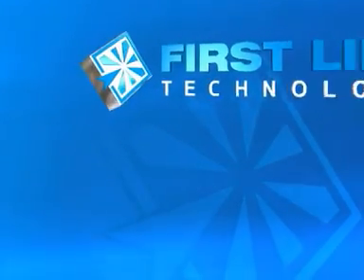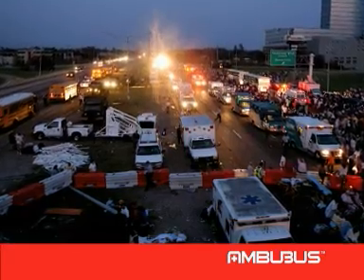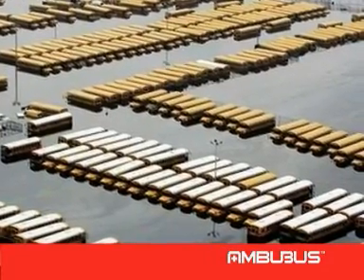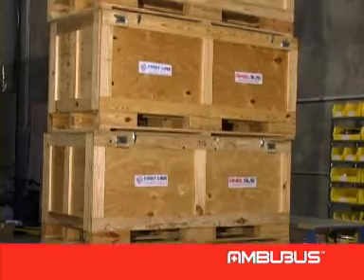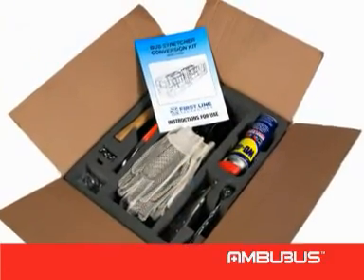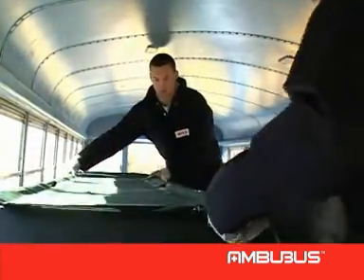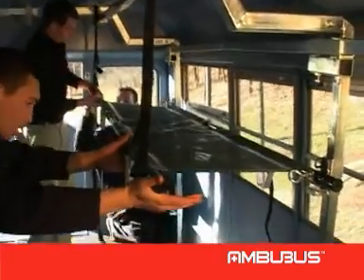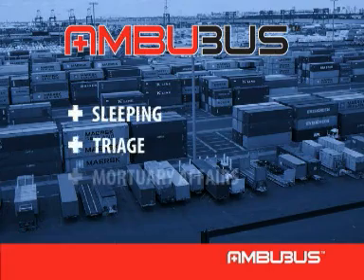Archive 2011: AmbuBus Informational Video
An information video featuring the AmbuBus (Bus Stretcher Conversion Kit). for more information.